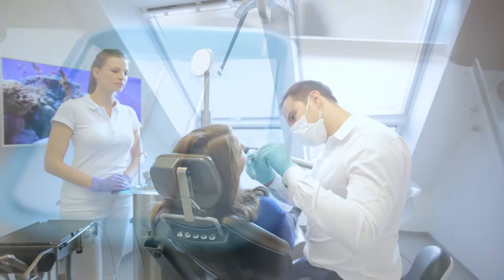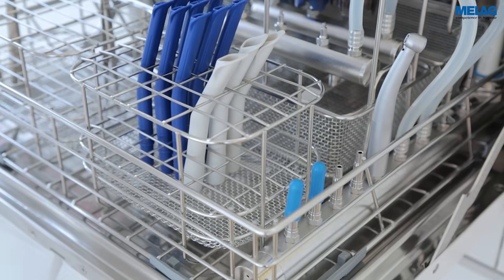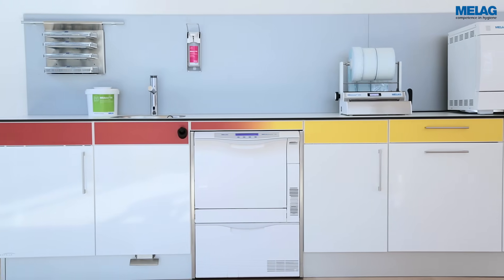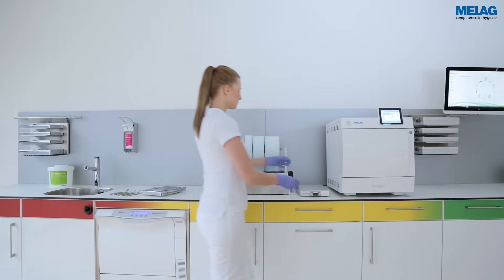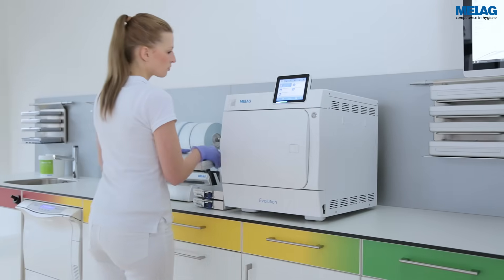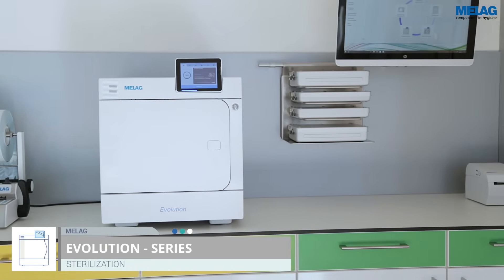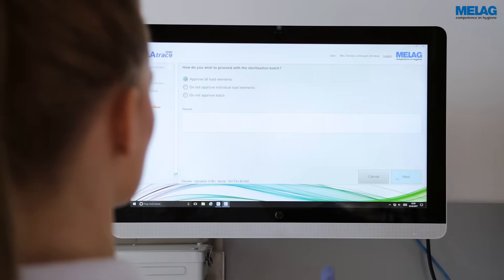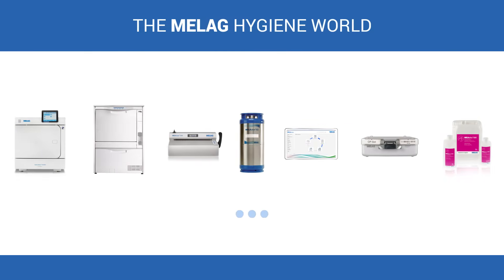Instrument Reprocessing: Sterilization & Disinfection Process in dental & medical Clinics | MELAG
The aligned prozess of sterilization and disinfection for decontaminating instruments in dental practice and clinic: Learn more about safe instrument reprocessing and infection control with the innovative MELAG System Solution.

Please find more information on the sterilization process of dental or medical instruments

Discover the perfect combination of MELAG products: washer-disinfectors, sealing devices and steam sterilizers / autoclave.
MELAG system solution for the dental practice and clinic: Get an insight into the perfect instrument decontamination workflow - comfortable and cost-saving.
Benefits of an ideal combination of MELAG products: Increase the safety for patients and team with the washer disinfector MELAtherm 10. MELAG steam sterilizers of the Premium-Class ensures efficient sterilization with record-operating times. Ideal for instrument sets - reduce the workload even more with MELAstore wash-trays and containers. Additionally, the sealing device MELAseal 200 provides comfortable packaging of individual instruments. The easy-to-use and reliable comprehensive software MELAtrace satisfies all demands made on the documentation, approval and traceability of all decontamination steps in your practice and clinic.